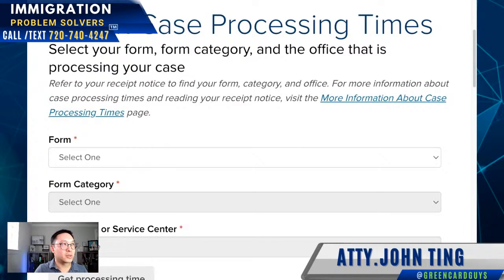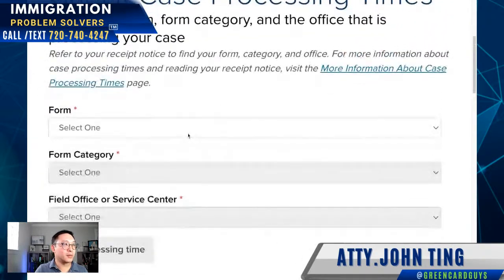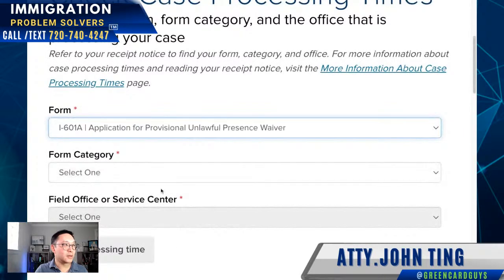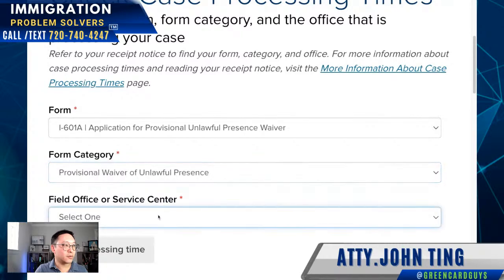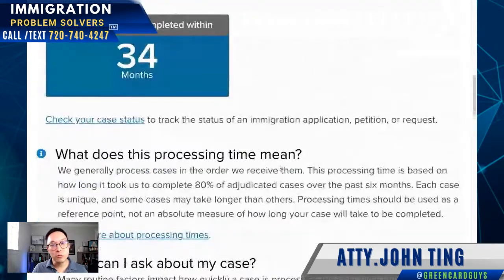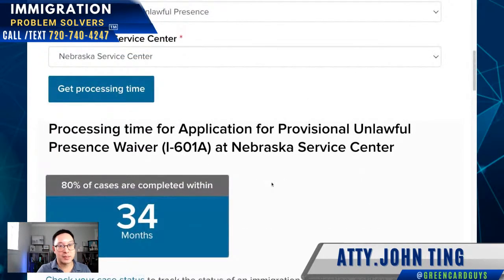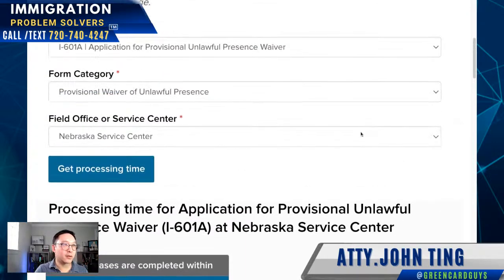Can I sponsor my spouse as a resident? - Q&A with John Ting | December 12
⚡️ Answer a few questions here and we will add you to our e-newsletter to keep you updated.

Every weekday at 12:00 pm central time, our attorney John Ting will be available to answer any questions.

Please know there is no attorney-client confidentiality as it is live streamed and this is a public forum where others can listen.

💼 Need help with an immigration case or have questions? Schedule a video or phone consultation with me to discuss your immigration issue.

➡️ OUR PHILOSOPHY: We represent you like family. We are prepared to fight for you. Do not underestimate the power of knowledge and teamwork. Our team has the skill sets and work ethic to guide you for the best outcome. You are part of the team. You are the point person and we encourage you to be part of the process, every step of the way.

➡️OUR VISION: Our firm focuses on helping clients to work & live in America legally.
➡��OUR MISSION: Our firm is dedicated to empowering clients with understanding their legal rights and options while delivering exceptional customer service.